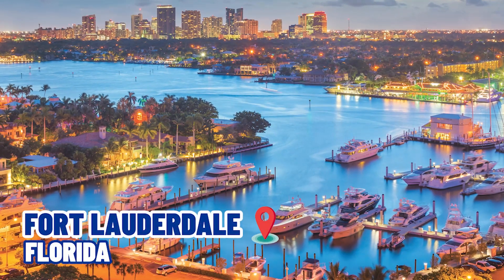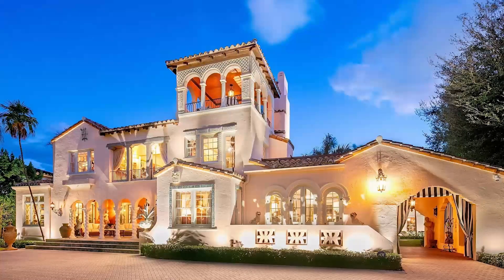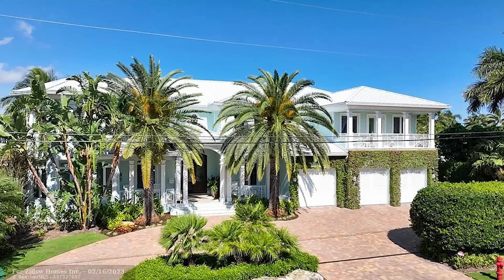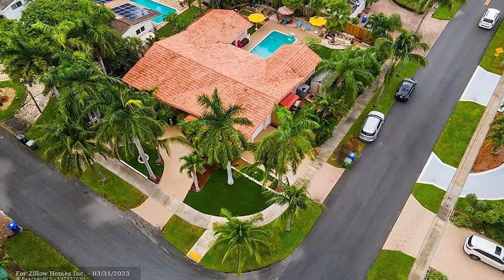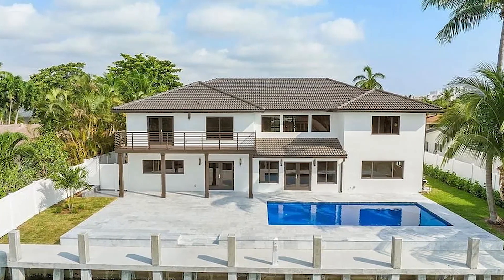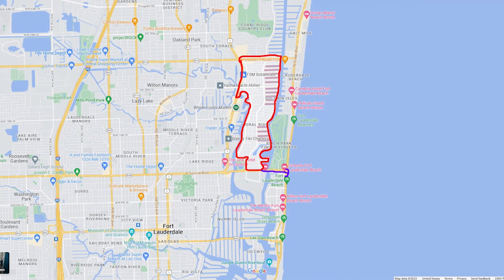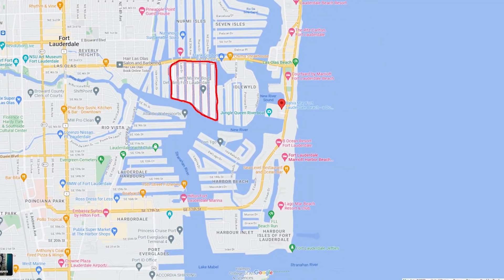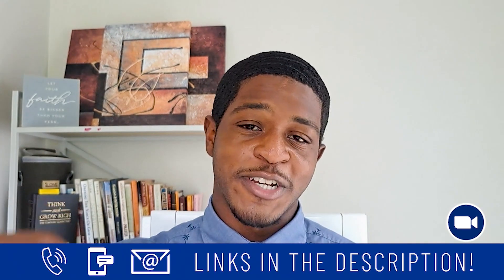Discover Fort Lauderdale Florida's Finest: Top Neighborhoods For Your Dream Home | Florida Living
Are you thinking about moving to Fort Lauderdale Florida? Let’s explore and Discover Fort Lauderdale Florida's Finest today!
For those looking for Fort Lauderdale Florida’s finest neighborhoods, look no further! Whether you’re a local or moving to the area, there are plenty of top-notch neighborhoods to explore. Here is a list of the best places to look for your dream home:
Colee Hammock - This lovely neighborhood in east Fort Lauderdale Florida offers residents an idyllic waterfront lifestyle with stunning views of the New River. Its convenient location close to downtown and Las Olas Boulevard make it a popular spot for young professionals and families alike.
Rio Vista - This gated community enjoys its own private beachfront park and marina on Marina Mile along the Intracoastal Waterway. With resident amenities like tennis courts and a community pool, it's no wonder so many people flock to Rio Vista.
Imperial Point - Located in north Fort Lauderdale Florida, Imperial Point has become one of the city’s most desirable neighborhoods thanks to its family-friendly atmosphere and convenient location close to major highways, shopping centers, and restaurants.
Lauderdale by the beach - As the name suggests, this neighborhood lies right on the beach! It offers residents stunning views of both the ocean and Intracoastal Waterway. There are plenty of amenities nearby including popular restaurants and nightlife venues.
Coral Ridge - This upscale neighborhood is known for its lovely tree-lined streets and gorgeous waterfront homes. With access to a number of parks, restaurants, and shopping centers, it's no wonder Coral Ridge is so popular among Fort Lauderdale Florida residents.
Las Olas Isles - Located on a peaceful barrier island just east of downtown Fort Lauderdale Florida, this neighborhood offers stunning ocean views and plenty of luxurious amenities. It's one of the city’s most exclusive neighborhoods and known for its celebrity residents.
When looking for your dream home in Fort Lauderdale Florida, these top neighborhoods offer something special to all kinds of lifestyles. With a variety of amenities nearby and plenty of breathtaking waterfront views, you can be sure to find the perfect neighborhood here!
I’d love to help you make a smooth move to Fort Lauderdale Florida!
00:00 - Intro to Discover Fort Lauderdale Florida's Finest
00:43 - Top 6 in Fort Lauderdale FL
01:30 - Top 5 in Fort Lauderdale FL
02:17 - Top 4 in Fort Lauderdale FL
03:01 - Top 3 in Fort Lauderdale FL
03:48 - Top 2 in Fort Lauderdale FL
04:38 - Top 1 in Fort Lauderdale FL
05:27 - Wrap up to Discover Fort Lauderdale Florida's Finest
🤔Thinking of Moving to Broward Florida?
If this is your first time to this channel, and you want to know everything about eating, sleeping, working and playing, the pros and cons of living in Broward Florida then subscribe and tap the bell 🔔 for notifications to be the first to know about the current market in Broward Florida.😃

We get calls and emails every day from people just like you, looking for help in making their move to Broward Florida and we absolutely love it! Whether you are moving in 9 days or 90 days, give us a call, shoot us a text, or send an email so we can help you make a smooth move to Broward Florida and surrounding areas.